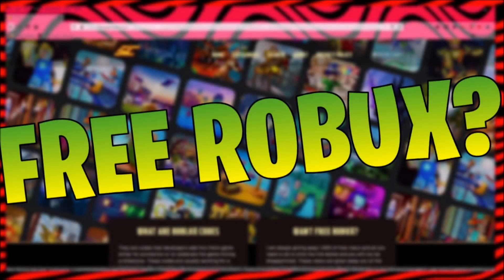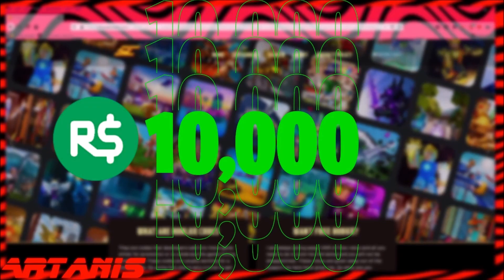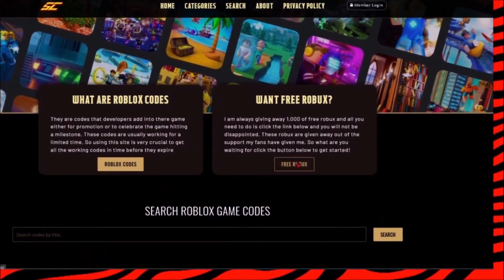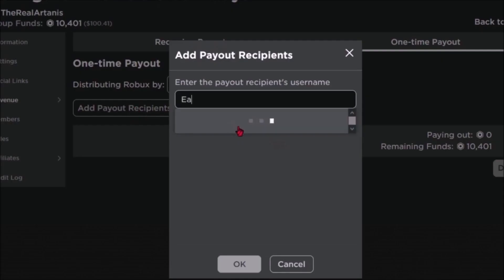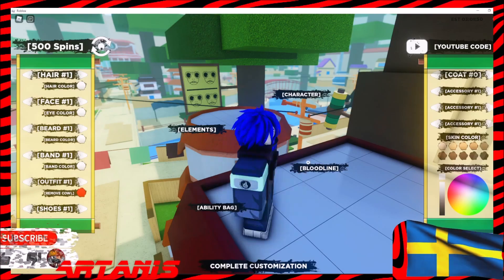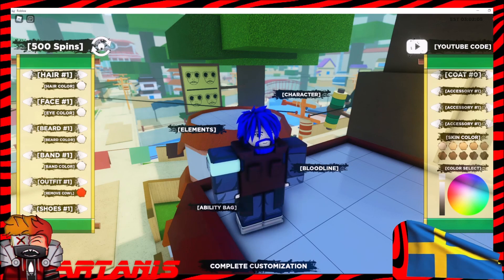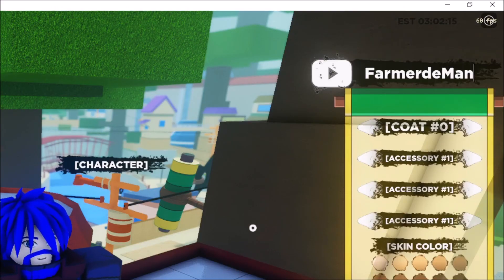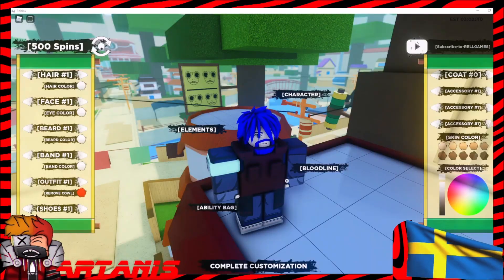[1000 SPIN CODE] *NEW* ALL SECRET SHINDO LIFE CODES! Shindo Life | RellGames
Today I show you all the working codes for Shindo Life!